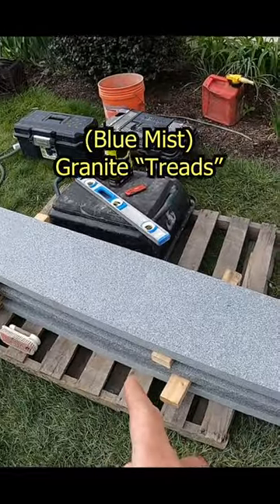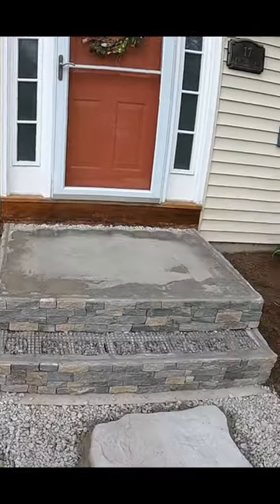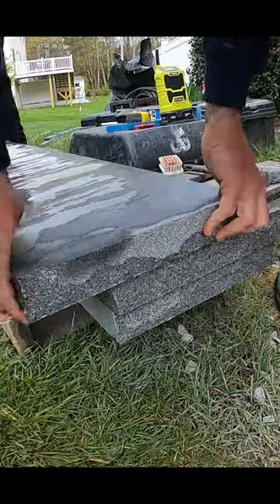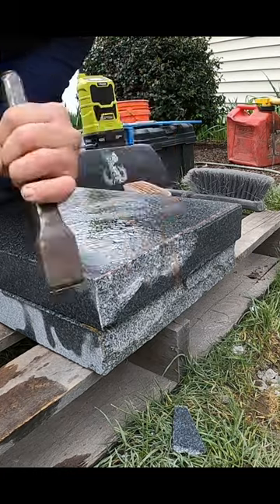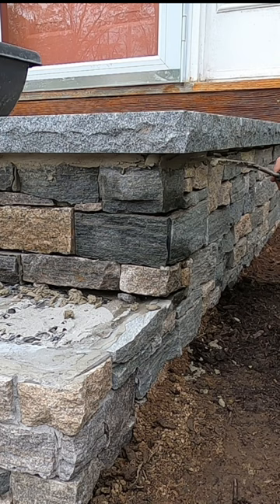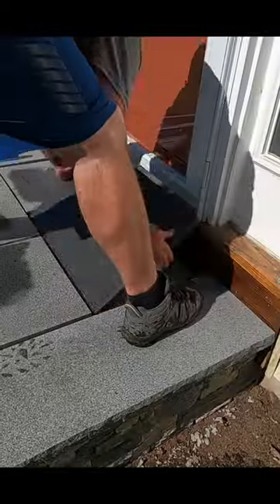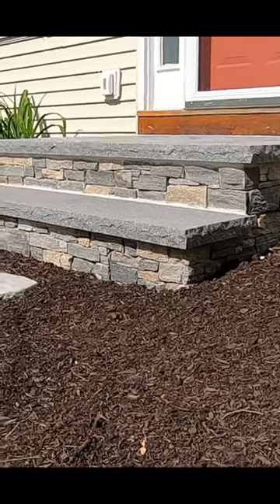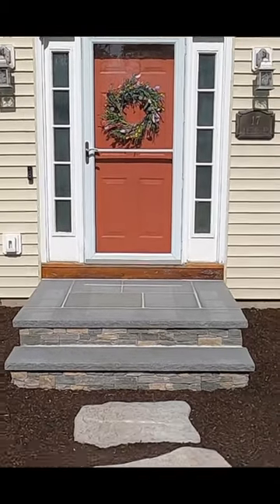Laying (Blue Mist) Granite Steps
Installing hand chiseled granite treads for stone veneer steps.